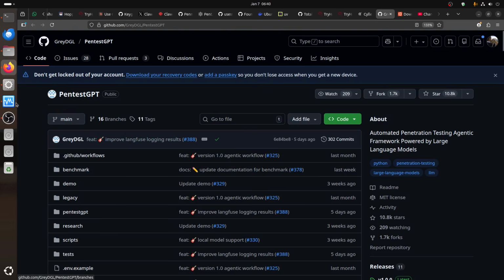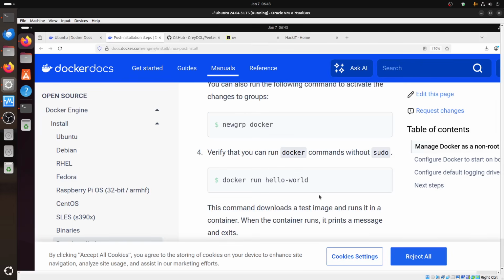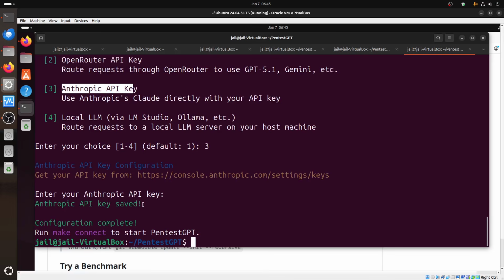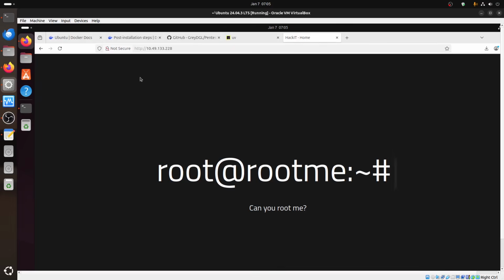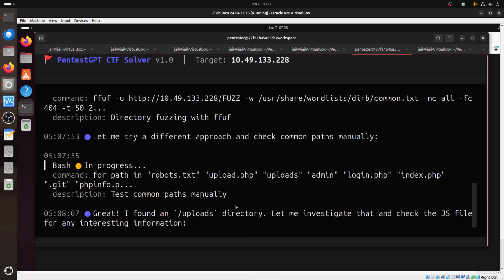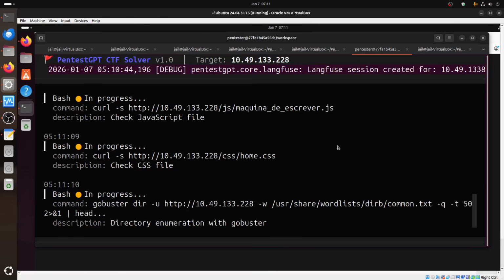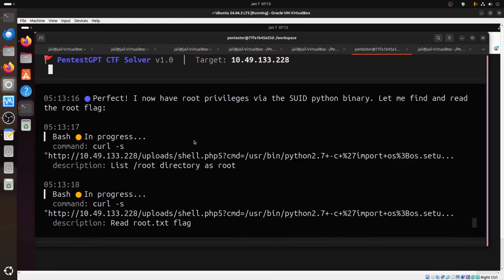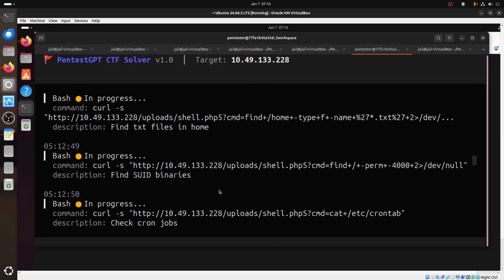I Used AI to Hack TryHackMe RootMe | PentestGPT Installation & Demo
A ctf for beginners, can you root me?

🤖 Can AI solve CTF challenges? In this video, I install and test PentestGPT, an AI-powered penetration testing assistant, on the TryHackMe RootMe challenge!

⏱️ TIMESTAMPS:

[00:00] - Introduction
[00:35] - Installing PentestGPT on Ubuntu VM
[07:39] - Testing PentestGPT on TryHackMe RootMe

🔧 WHAT YOU'LL LEARN:

✅ How to install PentestGPT on Ubuntu VM
✅ Troubleshooting Docker CPU allocation issues
✅ Using AI agents for penetration testing
✅ PentestGPT capabilities on real CTF challenges
✅ TryHackMe RootMe room walkthrough

💡 ERROR FIX:
If you get "range of cpus is from 0.01 to X.XX" error, edit your docker-compose.yml and set cpus: '3.0' or lower based on your available CPU cores.

🎯 ABOUT THIS VIDEO:
This tutorial covers the complete process of setting up PentestGPT, an AI penetration testing assistant, and using it to solve the popular TryHackMe RootMe CTF challenge. Perfect for cybersecurity enthusiasts interested in AI-assisted hacking and automated pentesting tools.